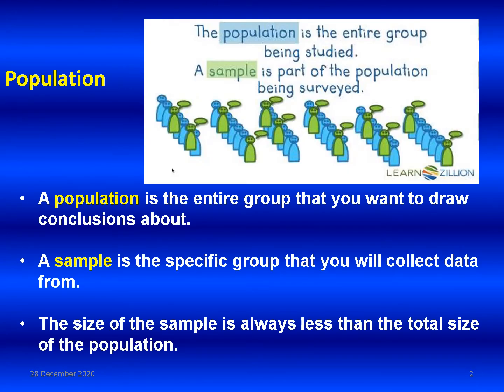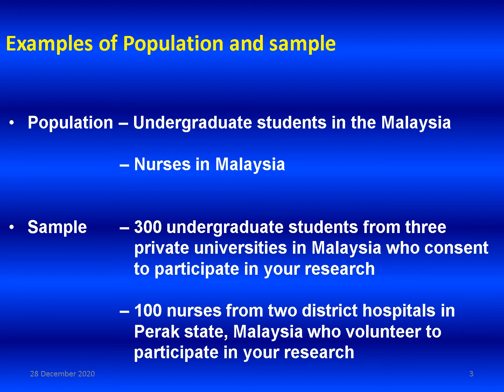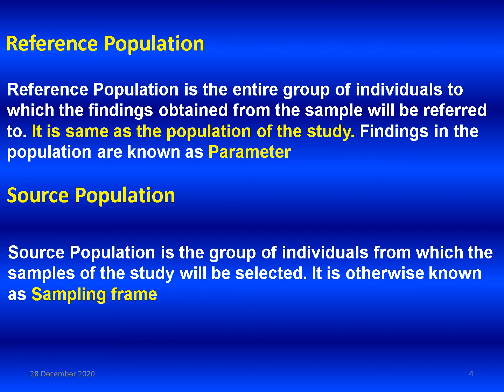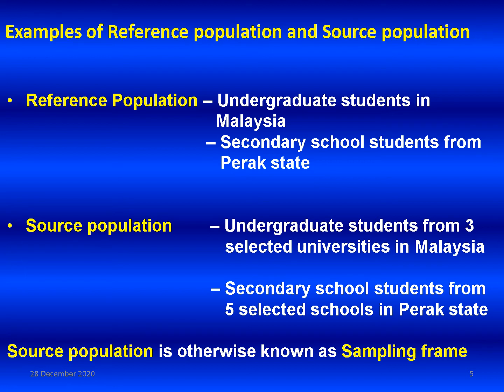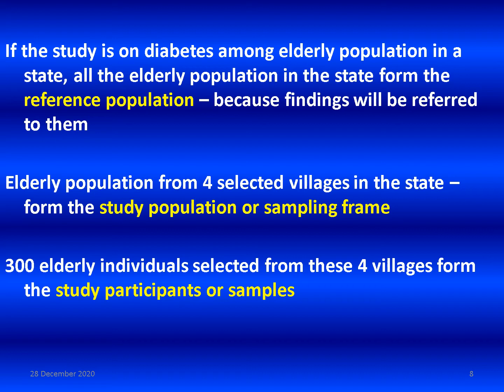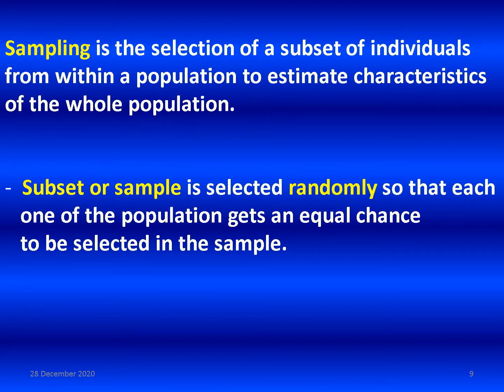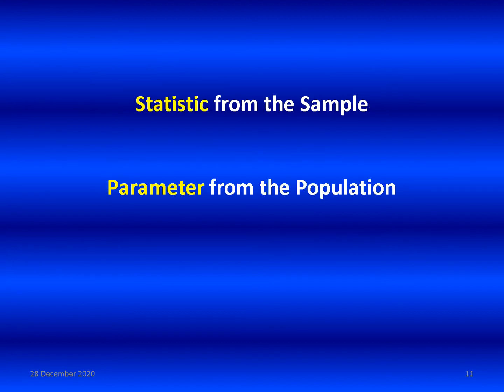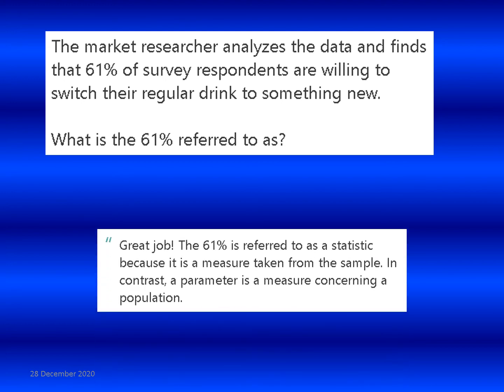Population and Sampling - introduction